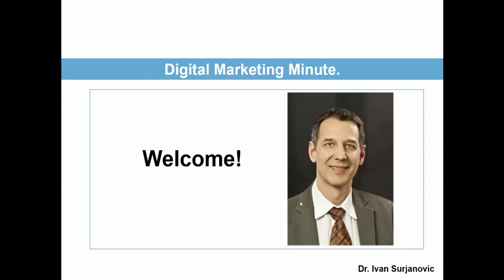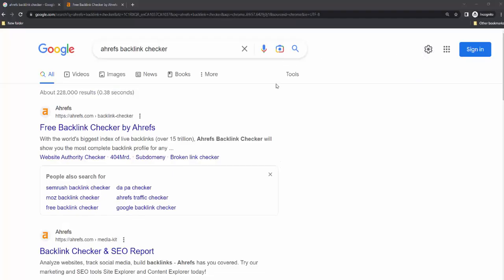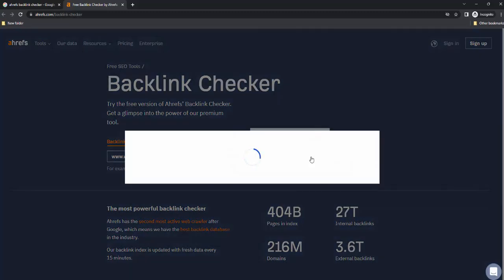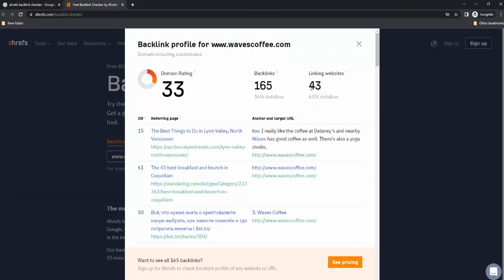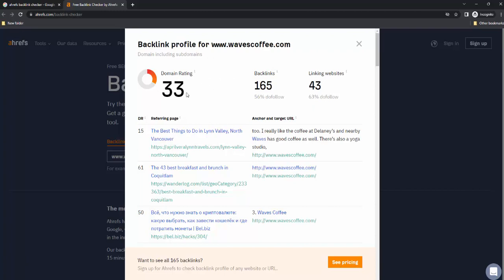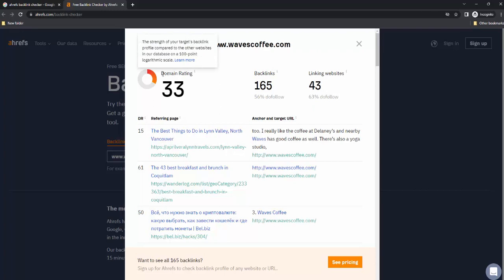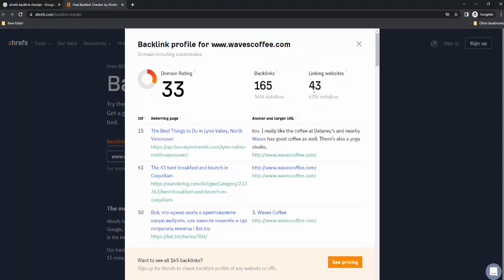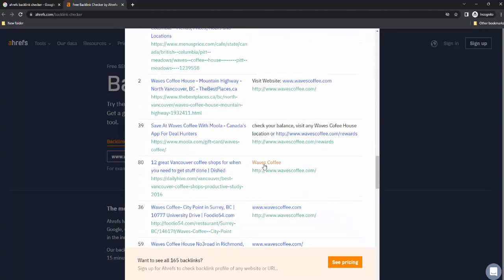How Many Links Point to My Website (Backlink Checker)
Learn how many websites point to your website by using Ahref's backlink checker.